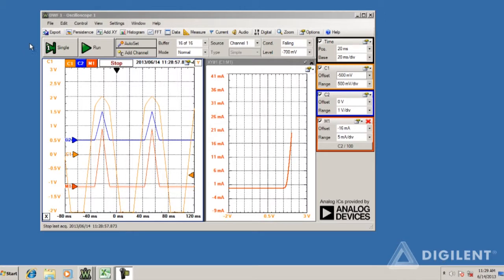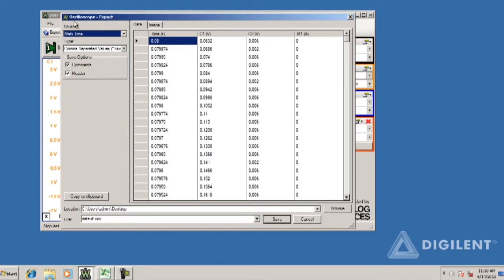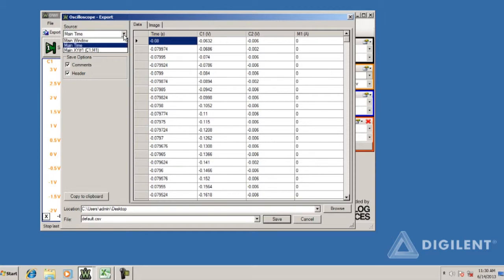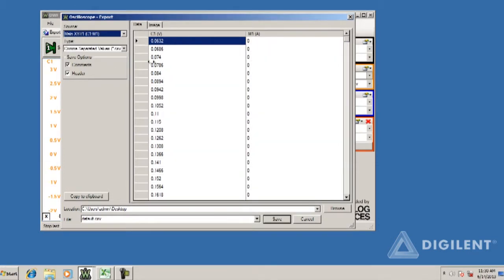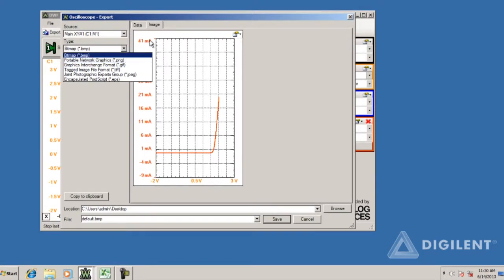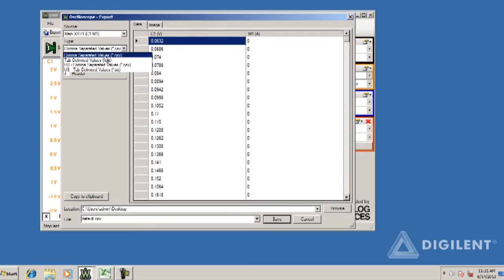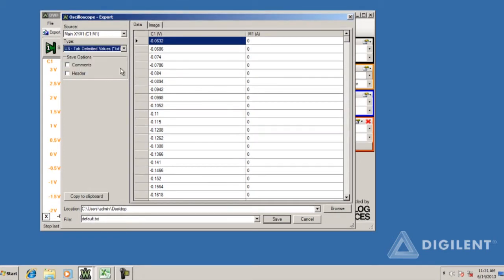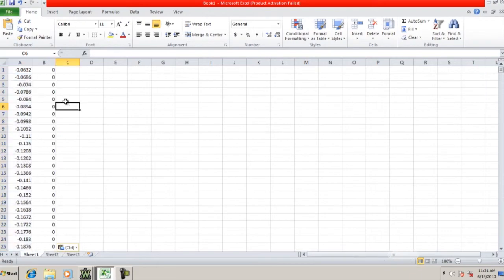Analog Discovery Tutorials: Scope 6: Exporting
Introduction to how to export acquired data for use in other applications.

This video builds on previous scope projects.